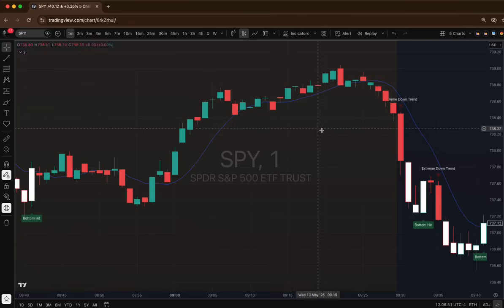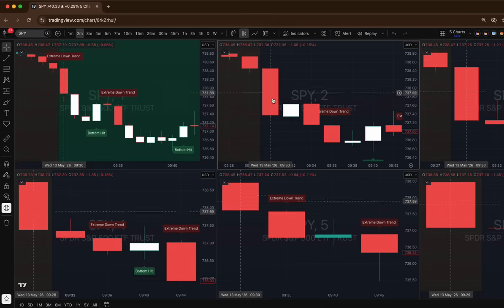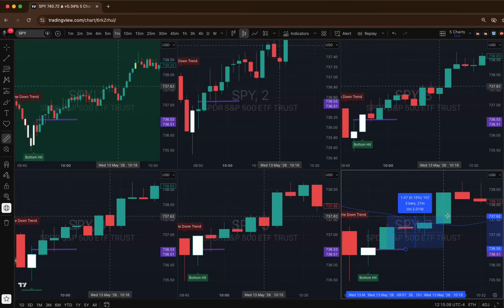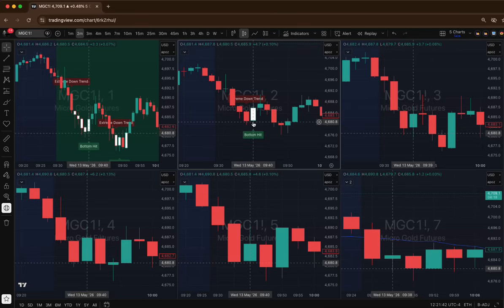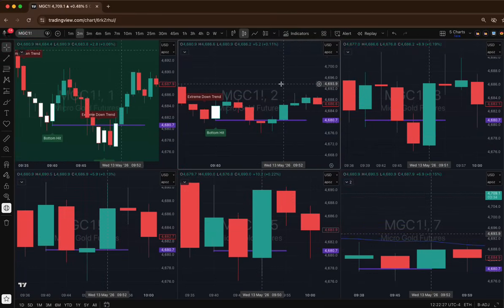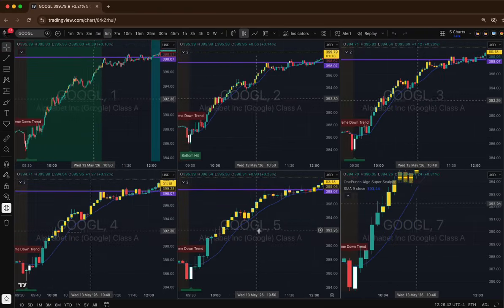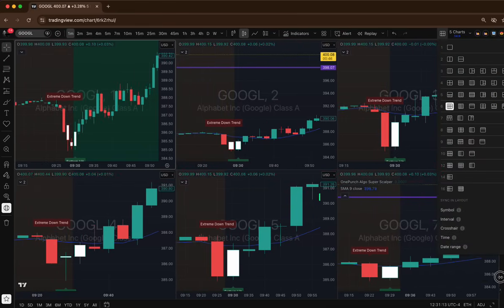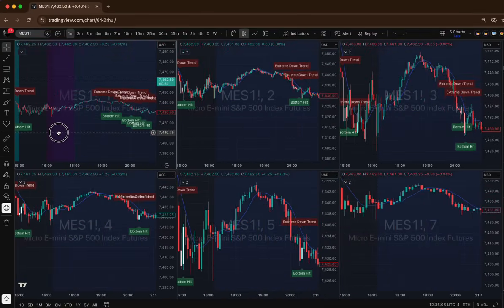Master Bottom Hit - OPAM Super Scalper Indicator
We got a helpful community of traders.

In this video, I break down how the OnePunch Algo Bottom Hit signal can be used for 0DTE options trading and futures trading to identify potential reversal zones, exhaustion areas, and cleaner trade entries.

The Bottom Hit signal is designed to help traders spot moments where the price may be stretched too far to the downside and prepare for a possible bounce or reaction. This can be useful when trading fast-moving markets like SPX 0DTE options, SPY options, QQQ options, ES futures, NQ futures, and Gold futures.

For 0DTE traders, timing is everything. A late entry can turn a good setup into a losing trade. The Bottom Hit signal helps traders wait for a more structured setup instead of chasing candles or entering based on emotion.

In this video, you’ll see:

How the Bottom Hit signal appears on the chart
How traders can use it for 0DTE call and put setups
How it applies to SPX, SPY, QQQ, ES, NQ, and GC
Why confirmation matters before entering a trade
How to avoid chasing price during volatile market moves
How to build a cleaner signal-based trading process

This video is for active traders, scalpers, 0DTE options traders, and futures traders who want better timing and more discipline in fast markets.